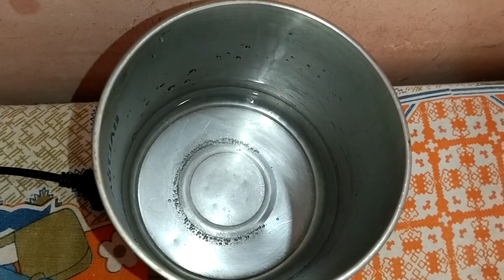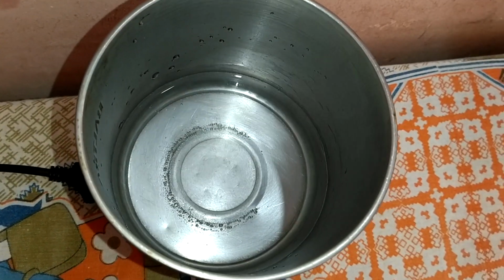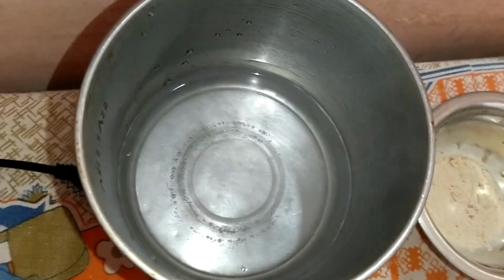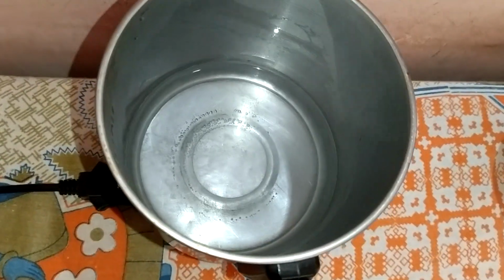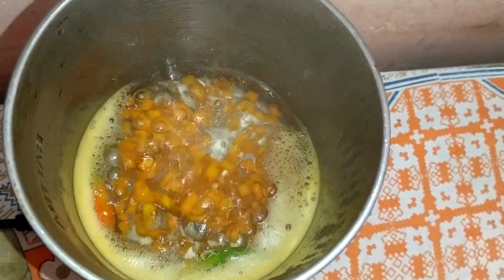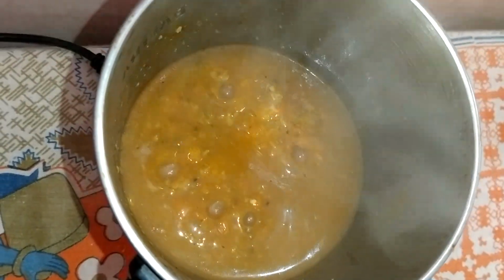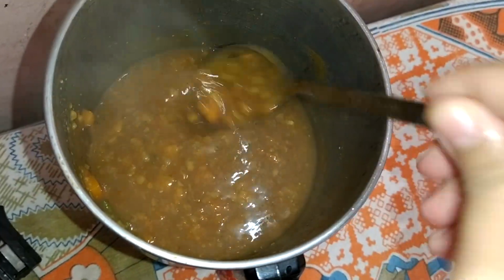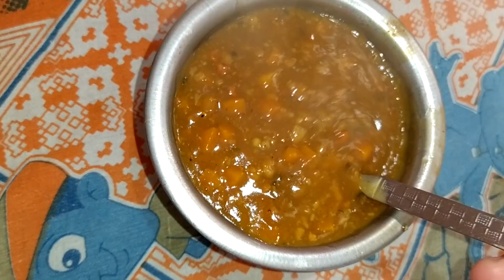How to prepare soupy oats in electric kettle.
This video will help you to prepare soupy oats in electric kettle.

For Pigeon electric kettle